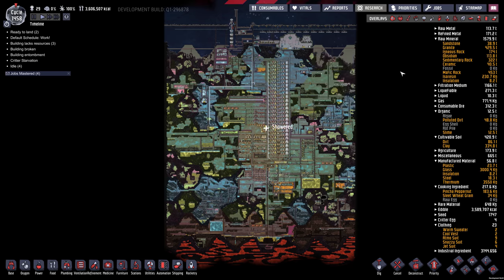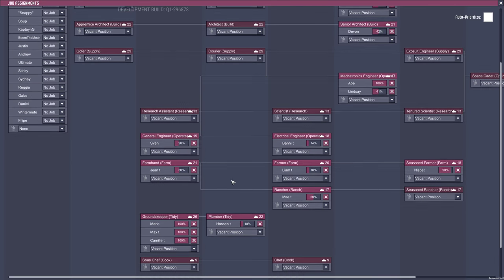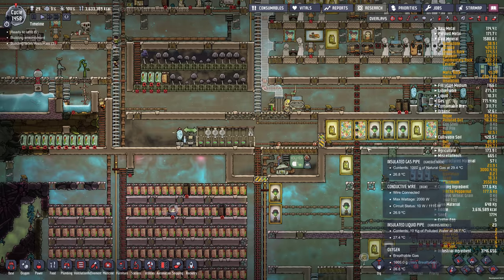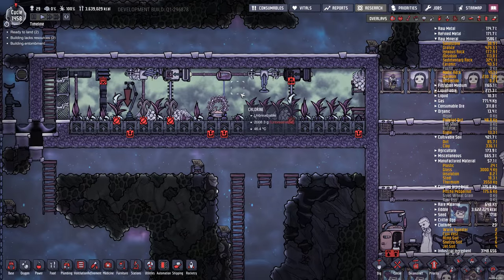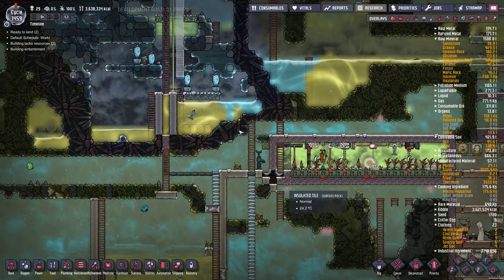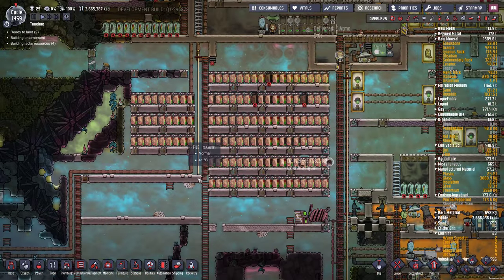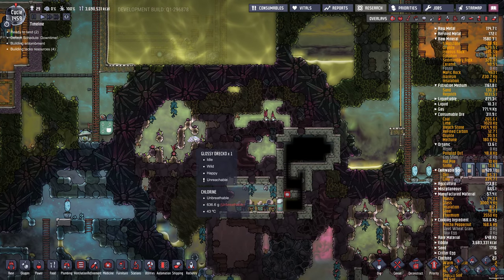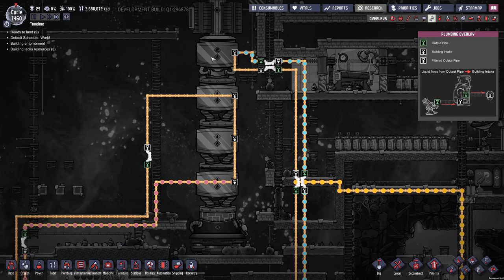SPACE INDUSTRY BASE #26 - Final Tour using Quality Of Life Upgrade - Oxygen Not Included [4k]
I finish up my base in the new Quality of Life Preview for Oxygen Not Included.

In this episode:

- just a tour of the final base going over all the systems

You can no longer make pipes or tiles out of abyssalite. If you want to insulate things early game you'll probably want to use insulated sandstone, igneous rock and mid game ceramic until you unlock the new insulator material. The new material uses abyssalite and isoresin to form "insulation". Isoresin likely comes from space so is a late game thing.

Rockets give off crazy heat so you probably want to build them in space.

Update notes from Klei:

Content:

New rocket modules:
-Steam Engine
-Hydrogen Engine
-Oxidizer Tank
-Research Module
-Sight-Seeing Module
-Solid Boosters

Added automation to the Command Module, and Space Scanners can be used to monitor incoming rockets.

Space research: produce Interstellar Research points and unlock space materials

Telescopes now produces Data Discs, which can be processed at

Virtual Planetariums

New space materials: Niobium, Isoresin, and Fullerene

Supermaterial Refinery

New composites: Supercoolant, Superconductor, Superinsulator, and Visco Gel

Jet Suits and Jet Suit infrastructure

Robo-Miner building

New critter: The Shove Vole

Neural Vacillator art update and recharging pods

Update notes from Klei for full release:

After their first exciting foray into space the Duplicants have been eager to learn more about the universe in which they live. Their dedicated space research has brought on a wave of technological innovation, and using the rocketry advancements now at their disposal the Duplicants can fly further into the unknown than ever before. They might even bring some strange new things back for their trouble!

Introducing: Oxygen Not Included - Space Industry Upgrade!

What's New?
An expanded starmap means Duplicants can venture even further out into space, reaching far off locations until now unseen where several powerful new materials are waiting to be collected.

Key Features

New Rocketry options for more ways to get into space
Steam Engine and Liquid Hydrogen Engine for increased rocket power

Solid Fuel Thrusters to improve rocket thrust

Research Modules to gather research data from space

Expanded Space Destinations with rare materials

Larger space map

New destination types

Space research, which reveals artifacts and materials

New surface-dwelling creature

Shove Vole can now be found on the surface, munching Regolith and waiting for your love!

Advanced material fabrication pushes the limits of physics

New Molecular Forge converts rare materials into industrial supermaterials

New Thermium, used as an industrial super conductor material

New industrial-grade Insulation

New Fullerene-based Super Coolant

Gelatinous, kinetic energy-dampening Visco-Gel

Jet Suits enable extreme Duplicant mobility

Duplicants take to the air in new Jet Suits!

Jet Suit Checkpoints and Lockers added for Jet Suit management

Revised late-game research

Telescopes can now analyze Starmap destinations

Research Modules produce Data Banks during rocket missions

New Virtual Planetarium turns Data Banks into research

Rocketry automation allows for larger, more dynamic spaceports

Command Modules are now automatable

Space Scanners can signal incoming rockets as well as detect
meteor showers

And more!

Neural Vacillator recharges

Robo-Miner buildings for automatic digging